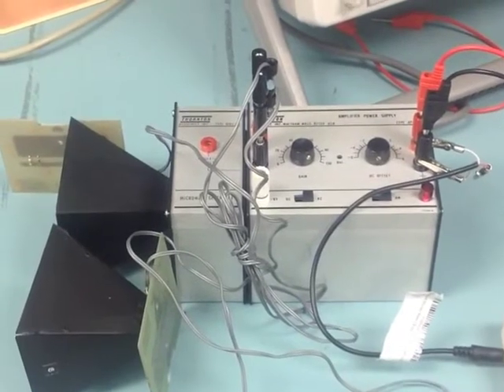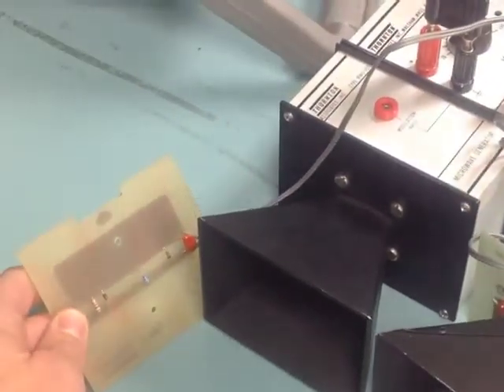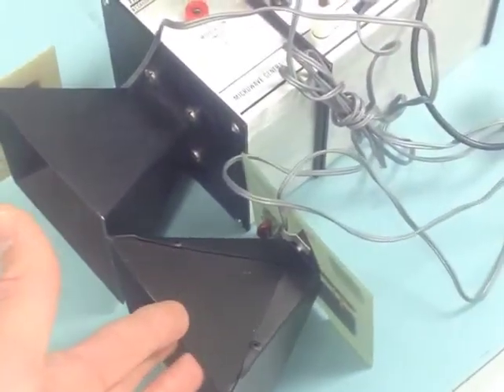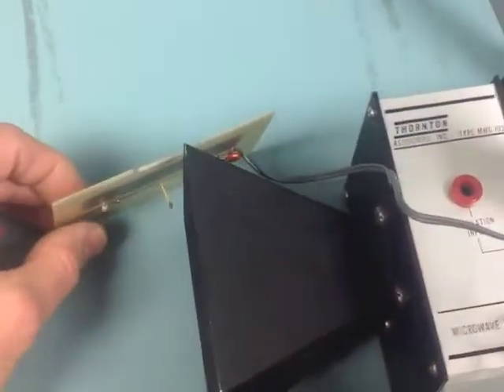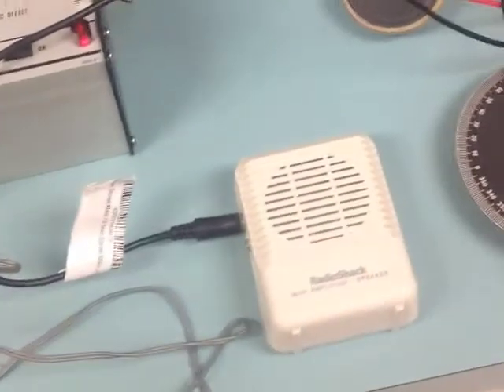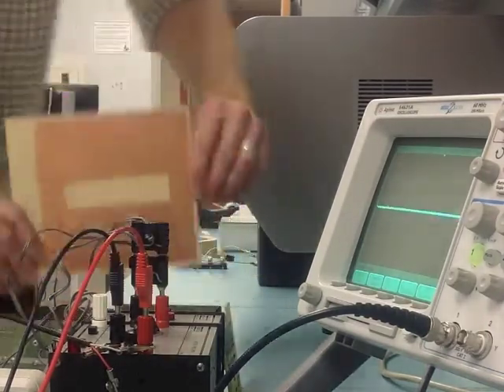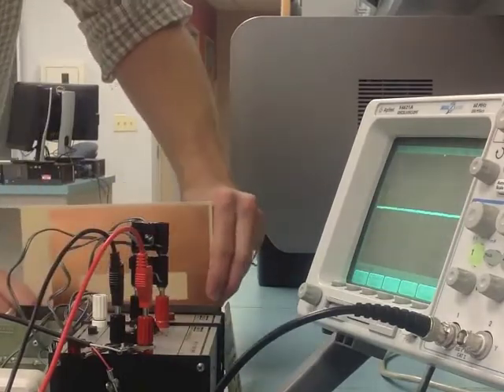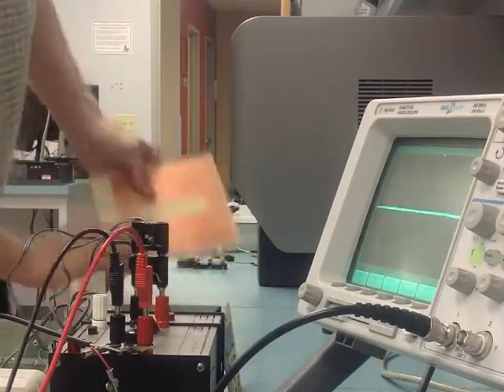Doppler Radar Hack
Using lab demo parts from an older microwave demonstration apparatus (10 GHz), we've assembled a crude doppler radar system that outputs an audible frequency proportional to the speed of a moving object.